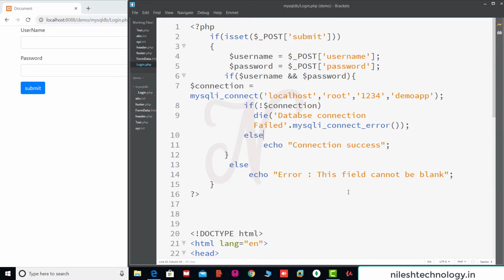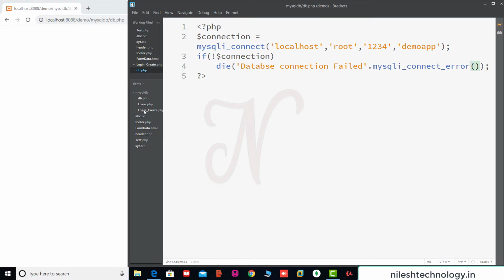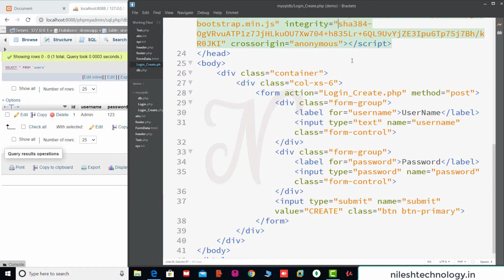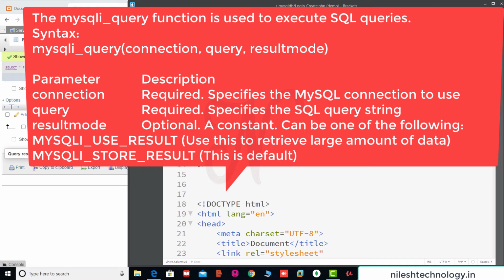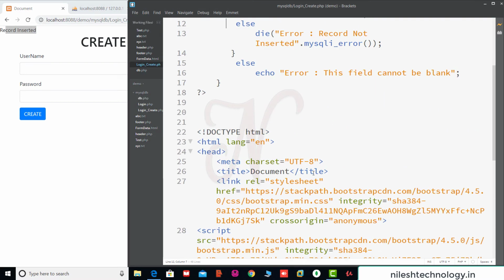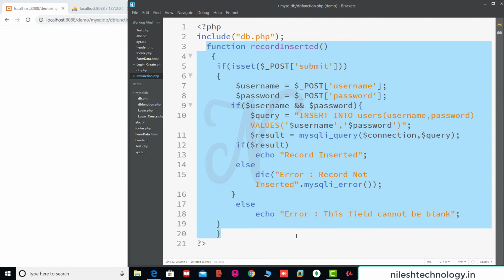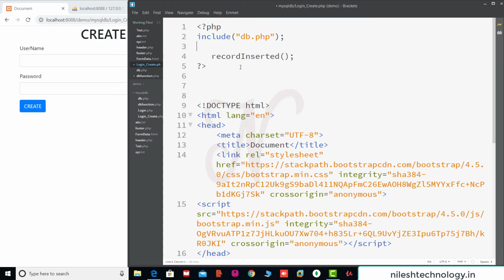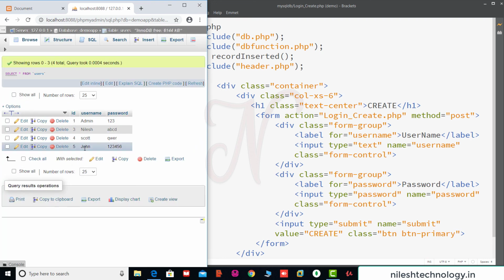PHP CRUD Tutorial with MYSQL and Bootstrap | Insert Record into Table | 2020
In this PHP CRUD Tutorial we're going to create a fully functional PHP CRUD application with Bootstrap and MySQL.
PHP CRUD stands for Create, Read, Update, Delete which is an easy way to memorize all the components needed for a fully dynamic web site application.
We're going to be using MySQL statements called INSERT, SELECT, UPDATE, and DELETE which correspond to CRUD functionality.